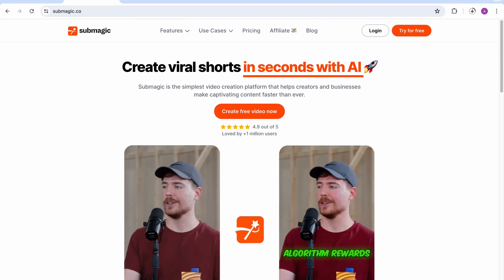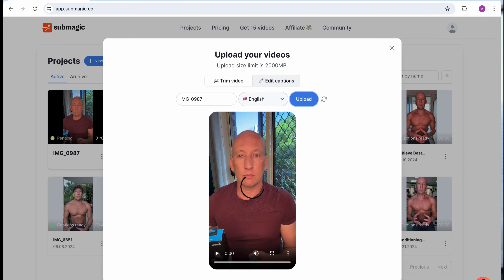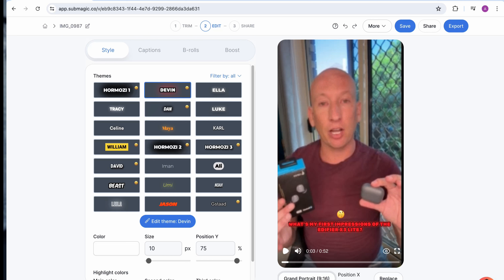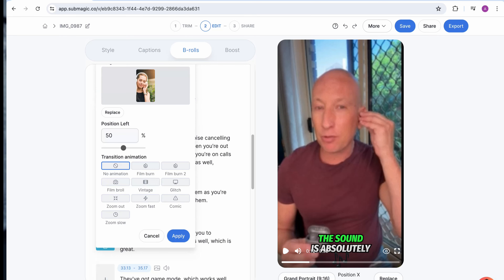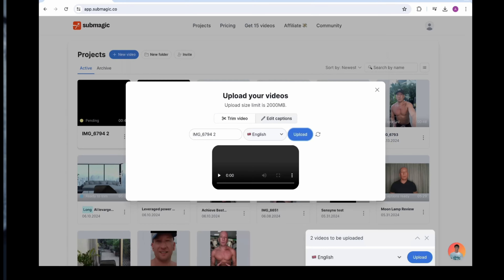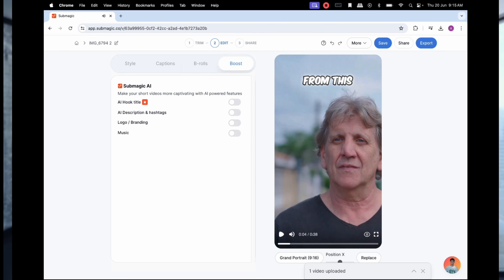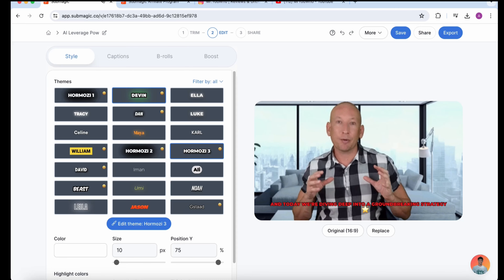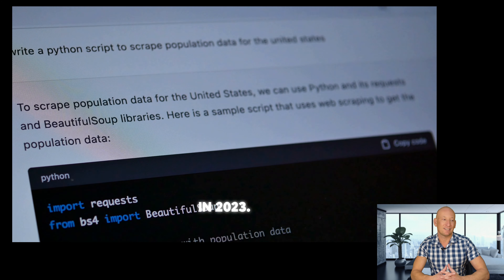From Zero to Millions: How to Create Short Form Content that Gets Millions of Views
Are you ready to create viral content that reaches millions? Learn how to use Submagic AI to turn your videos into shareable sensations.

This step-by-step tutorial reveals the secrets of top content creators and shows the dramatic difference Submagic can make. 📈

In this video, you'll learn:

🚀How  to automate subtitles, B-rolls, transitions, and more with Submagic
🚀Tips for making engaging short form content
🚀How to transform an Edifier X3 Light review into a captivating social media piece 🎥

Don't miss out on this game-changing tool!

Timeline:

00:00 - Introduction and excitement for Submagic 🚀
00:26 - Overview of Submagic’s features 🌐
00:50 - Edifier X3 Light review transformation example 🎧
01:17 - Comparison between normal and Submagic-enhanced videos 🔄
01:47 - Detailed walkthrough of Submagic’s tools and options 🛠️
02:16 - Uploading and editing process demonstration 📤
02:45 - Customizing subtitles and B-rolls 🎬
03:17 - Adding music and final touches 🎶
05:15 - Second example with fitness content 💪
07:20 - Creating professional-looking videos effortlessly 📽️
09:18 - Final thoughts and recommendations 💡

🌐 A range of resources, how-to guides, and tutorials at our

Sony ZV1 Camera
Rode Video MicPro